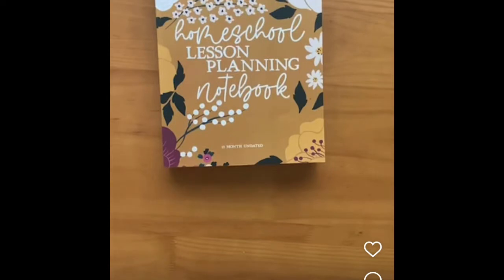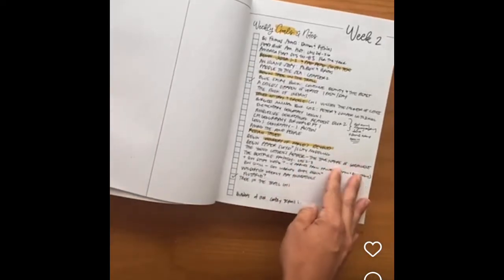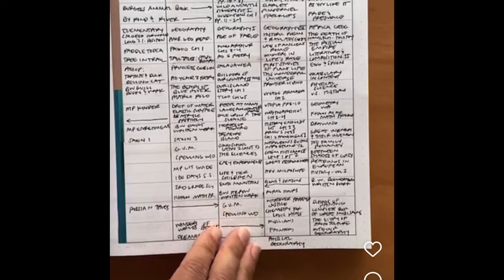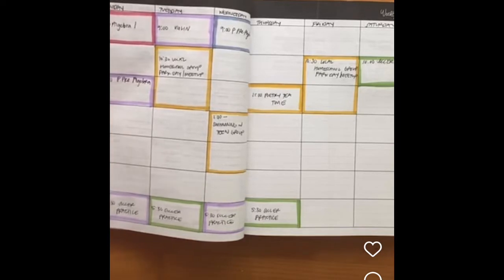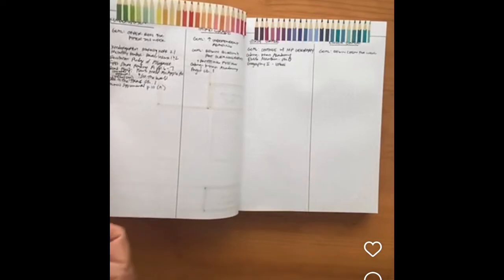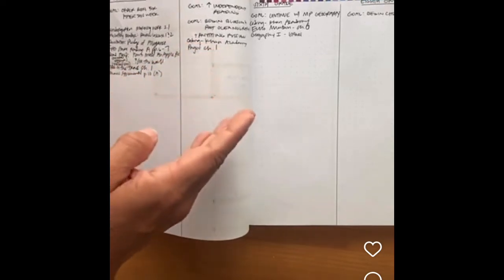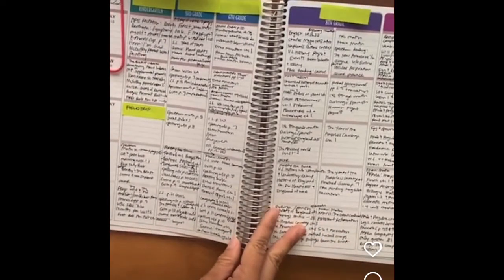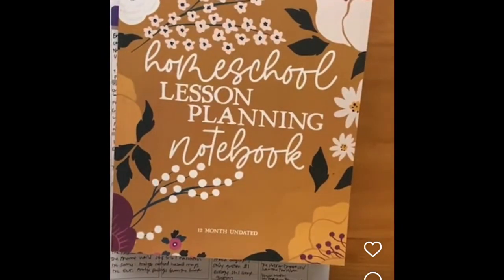Homeschool Lesson Planning Notebook by Schoolnest LIVE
Repost of my IG live where I share how I’m using the schoolnest Homeschool Lesson Planning Notebook 😍✌🏻